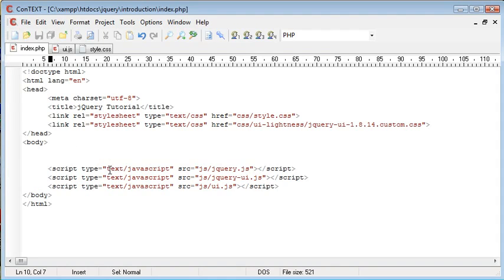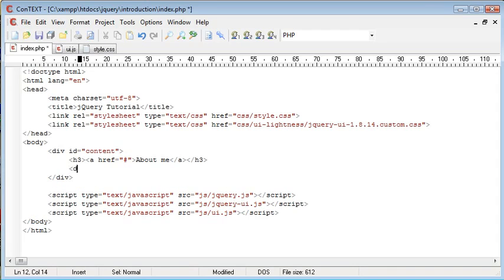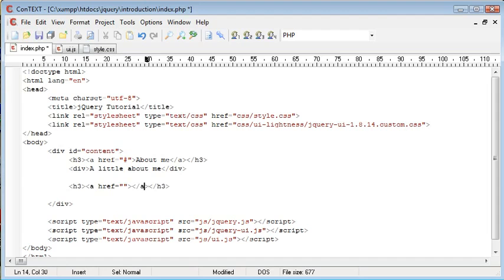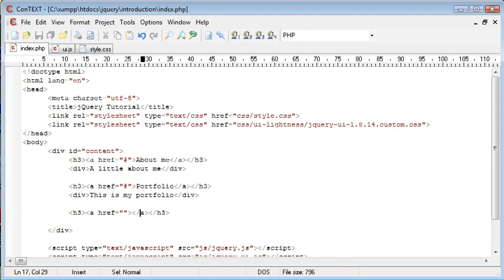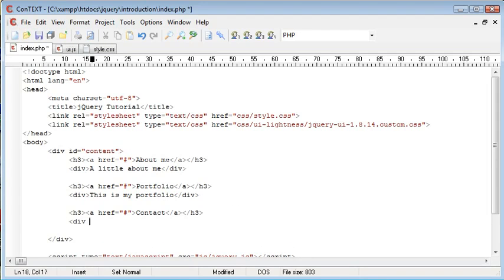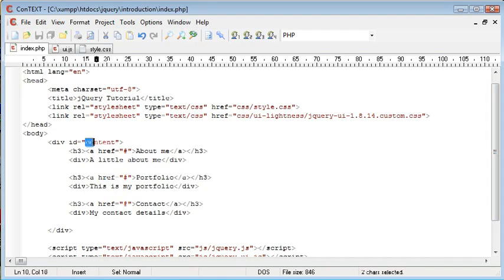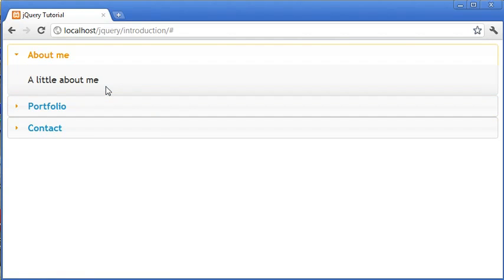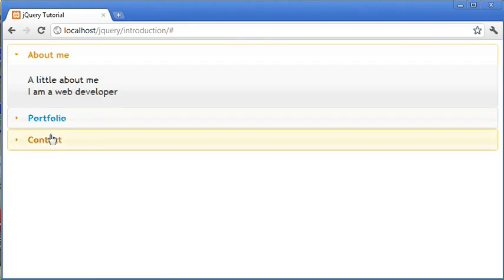jQuery 152 Accordion